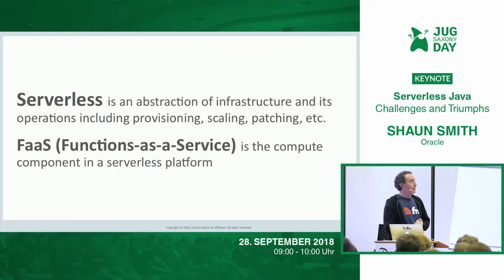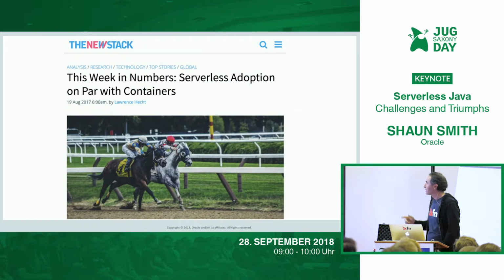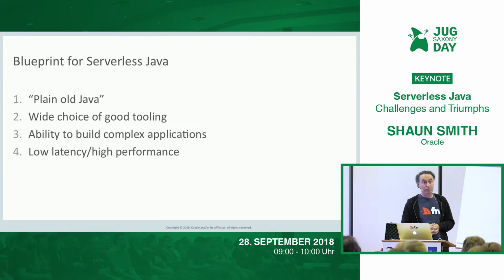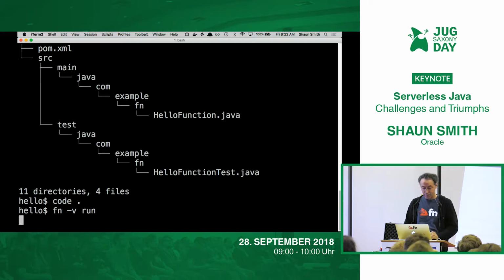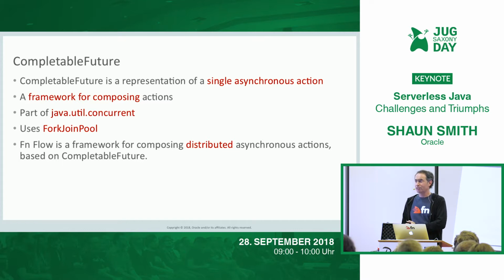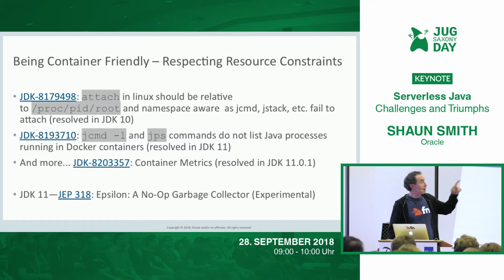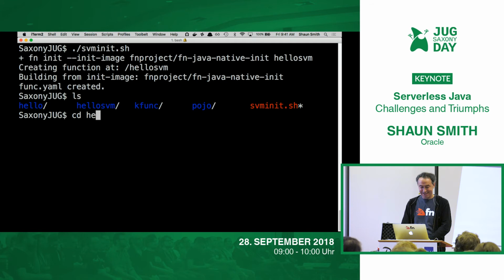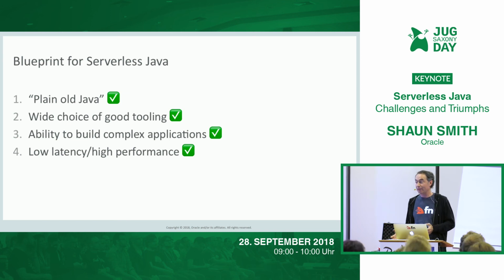Keynote JUG Saxony Day 2018: "Serverless Java: Challenges and Triumphs" - Shaun Smith (Oracle)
Die Keynote zum 5. JUG Saxony Day hielt Shaun Smith (Oracle Canada) zum Thema "Serverless Java: Challenges and Triumphs".

Abstract:
Serverless Functions are hot and developer and corporate interest is exploding! But let’s face it, although Java is one of the most popular programming languages in the world it isn’t the most popular language for writing functions - at least not yet. According to James Governor, "When Web Companies Grow Up They Turn into Java shops" so as functions become mainstream will Java become the dominant language for authoring functions? Can it be? In this session we’ll examine the challenges to using Java for functions and the latest features provided by the Java platform that address them. We’ll also dig into the open source Fn Project’s unparalleled Java support which makes it possible to build, test, and scale out Java-based functions applications.
Shaun Smith leads product management of Serverless technologies at Oracle and is an active member of the open source Fn Project functions platform community.

Der 5. JUG Saxony Day fand am 28. September 2018 im Radisson Blu Park Hotel & Conference Centre in Radebeul bei Dresden statt und wurde veranstaltet vom JUG Saxony e.V.

Webseite des JUG Saxony e.V.